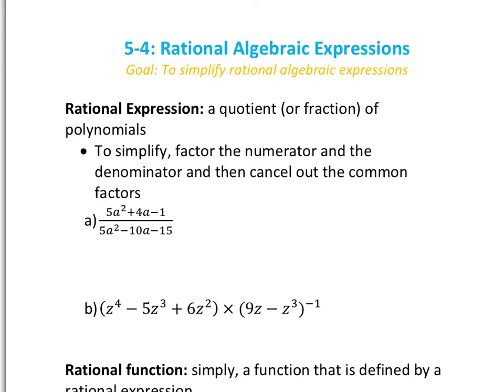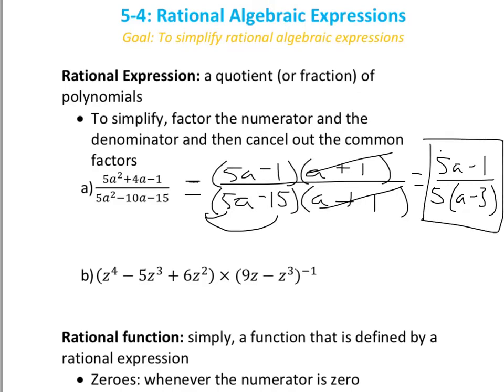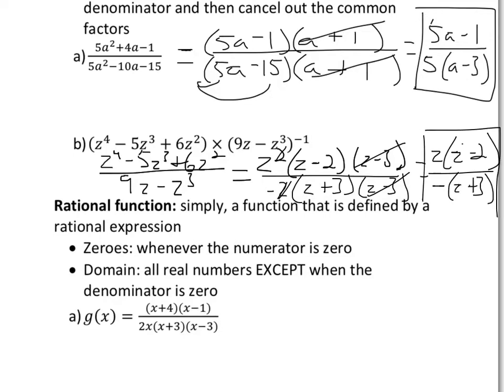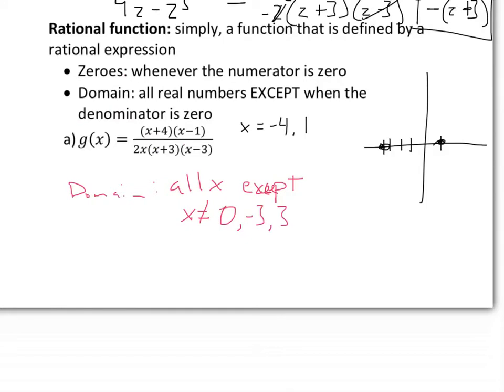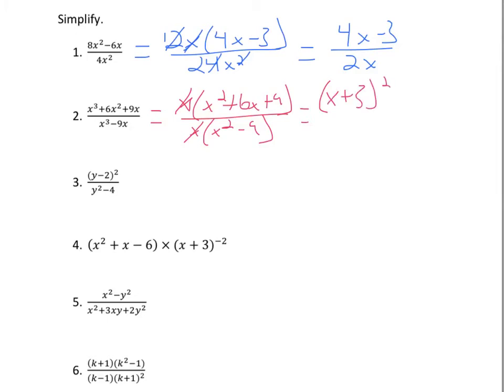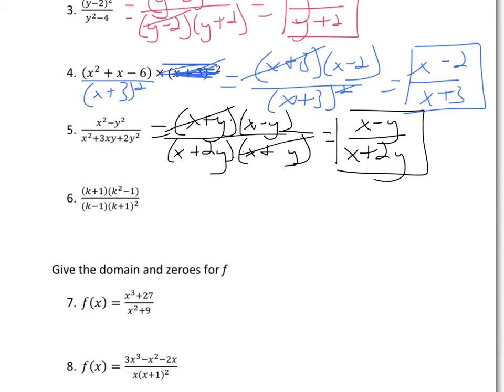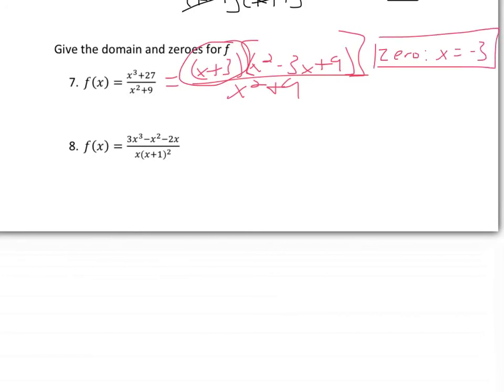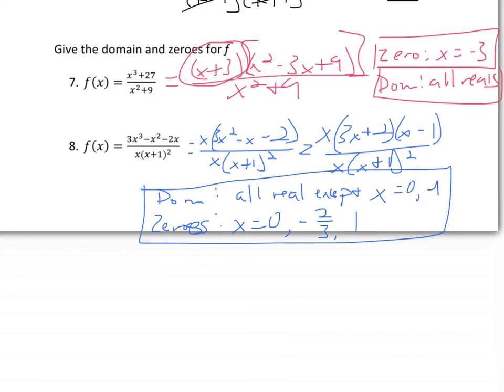5-4 Alg 2